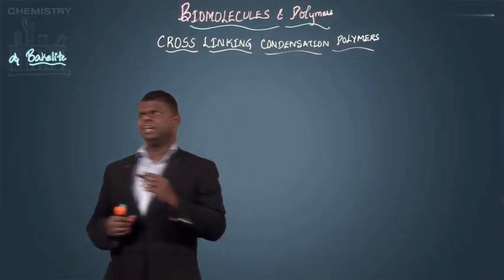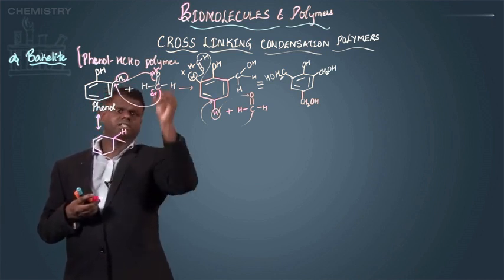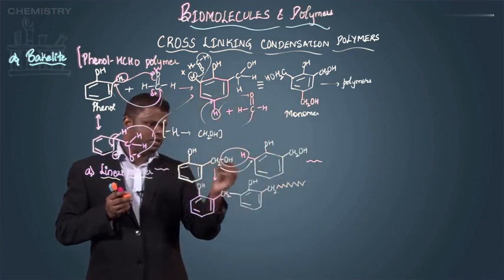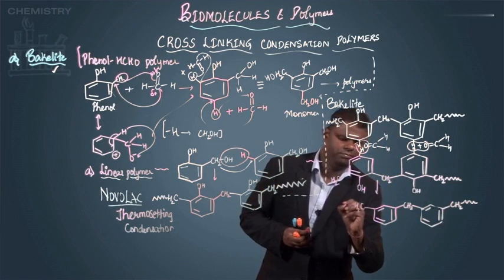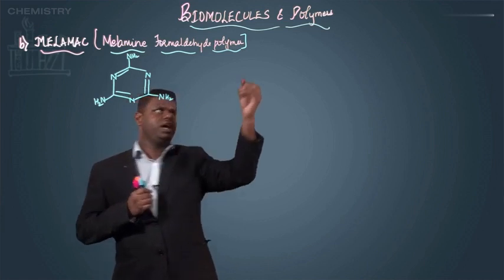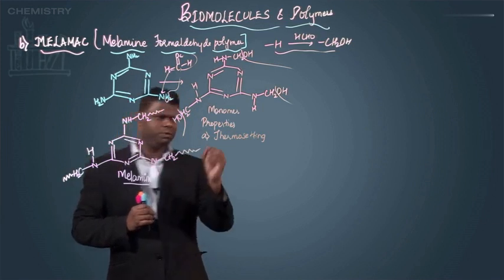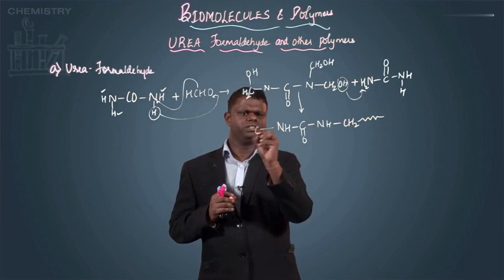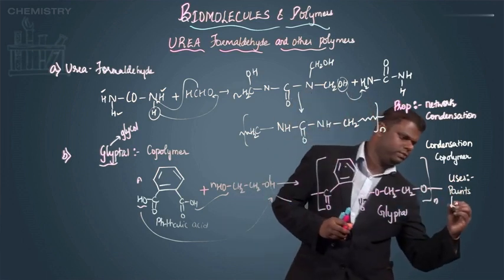Biomolecules & Polymers Cross Linking Condensation Polymers